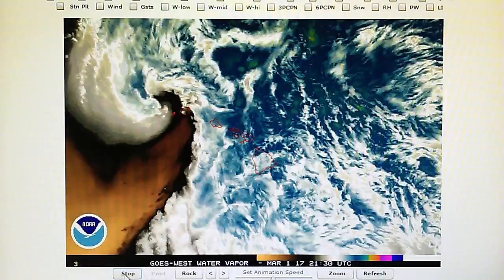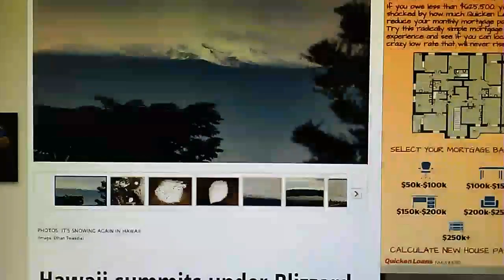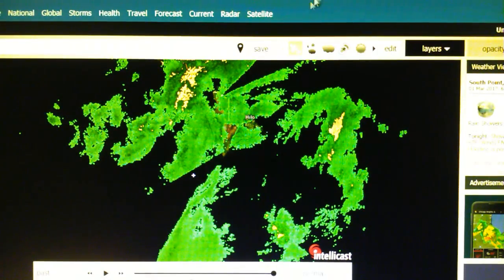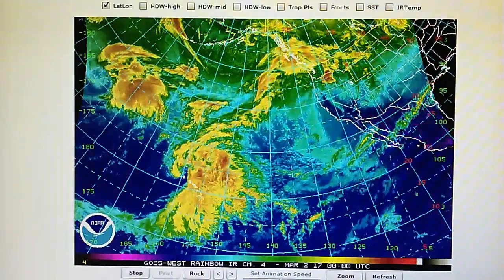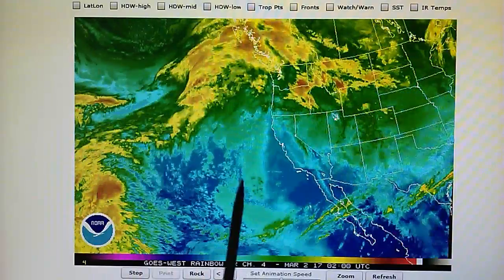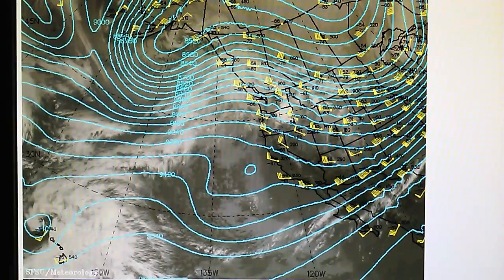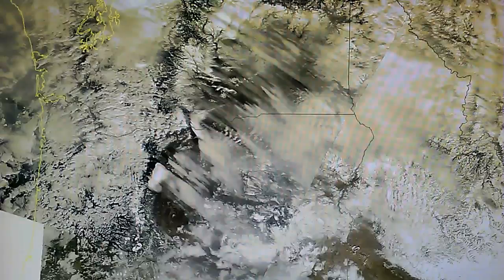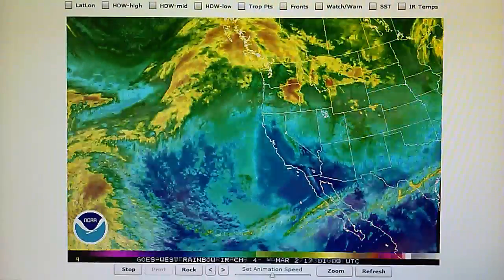3-1-2017; Gale Near Hawaii Generating Blizzard; Separate Hurricane Force System on Collision Course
(Wed.) A large Gale-force weather system (1007 mb) is generating blizzard conditions on the big island of Hawaii today and is dumping 6-10" of snow on the island's two 14,000 ft. peaks along with strong winds.  This Gale-force system is moving Northbound while a separate hurricane-force weather system located to the NW of the Hawaii Gale is moving due East, which puts these two large weather systems on a collision course in the East Pacific.  In preparation for this, strong high pressure is being installed between the two weather system in order to prevent them from merging into a much larger more dangerous weather system.  We can see this happening in the Watervapor and IR maps; notice the dark area forming in the Watervapor map between the two systems and the strong evaporation pattern in the IR map.  This is excellent evidence along with the SE-bound moisture field dead-ending into that zone of installed high pressure, essentially confirming the weather controller's plans.

Meanwhile off of California there is a upper level low pressure system moving toward Central and Southern CA.  This upper level low has a microwave transmitter following it which is preventing its development and thus the reason there is no moisture in its vortex.  This strong high pressure installed on top of the upper level low pressure will be causing these winds - it's not a 'Santa Ana wind' from Mother Nature.